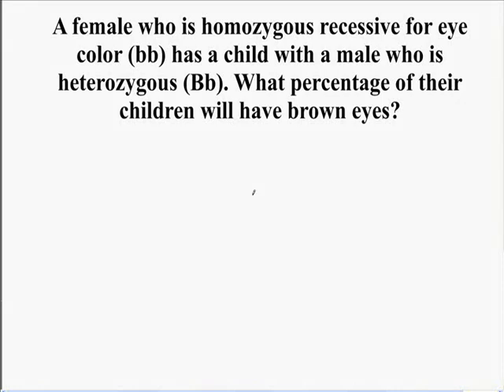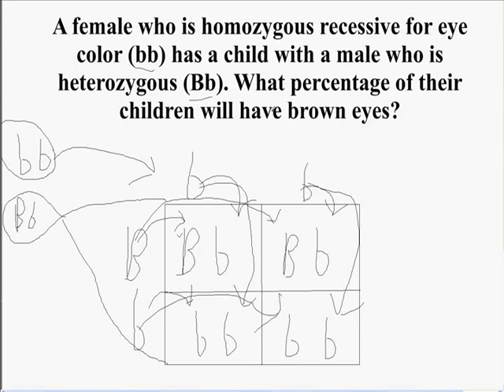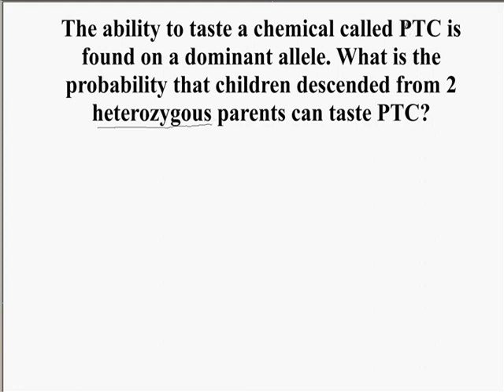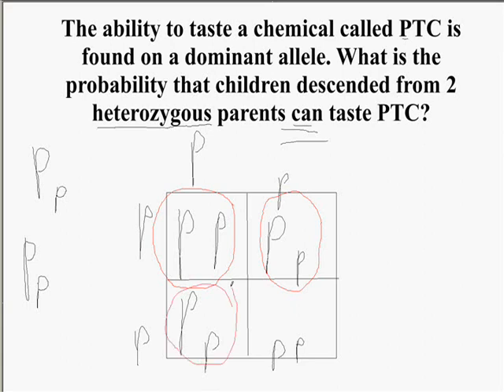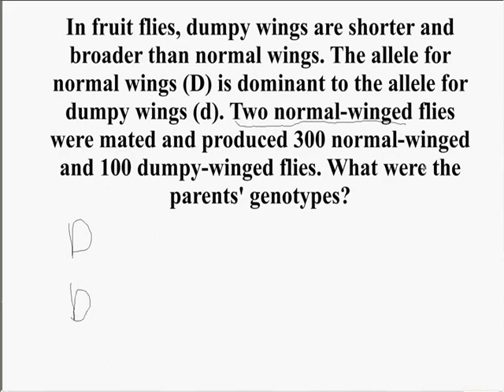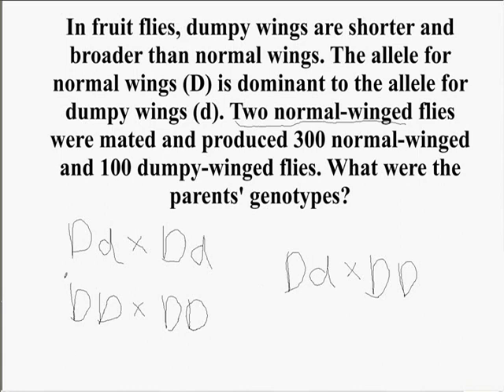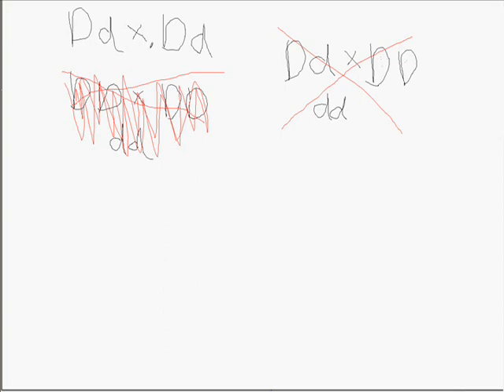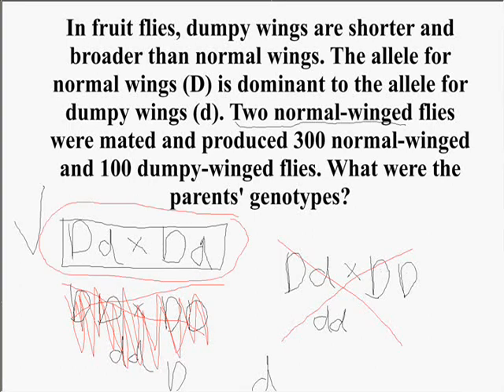Genetics - Monohybrid Crosses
This instructional video demonstrates how to solve simple genetics problems with Punnett squares.